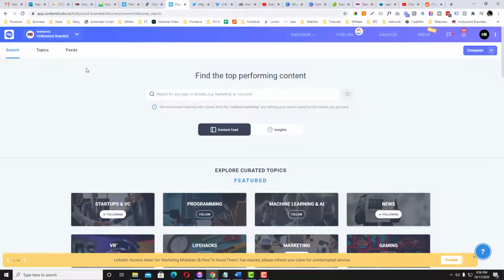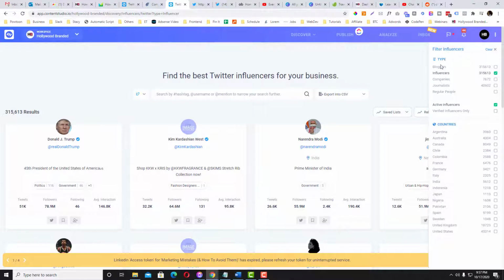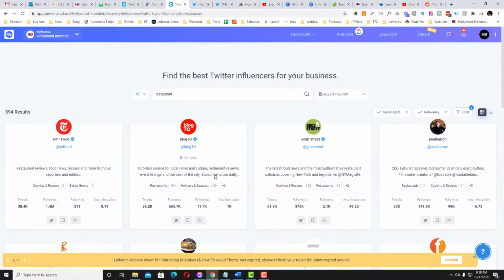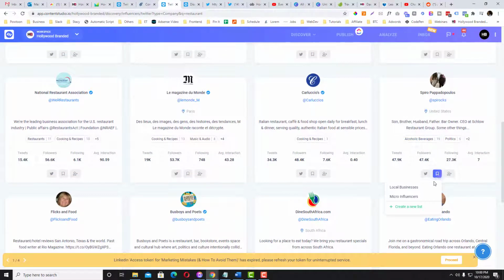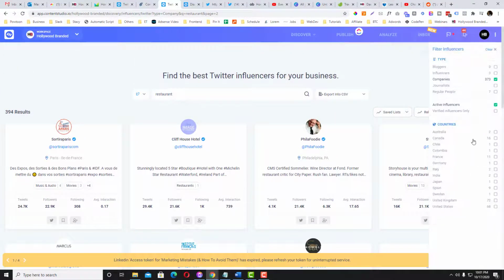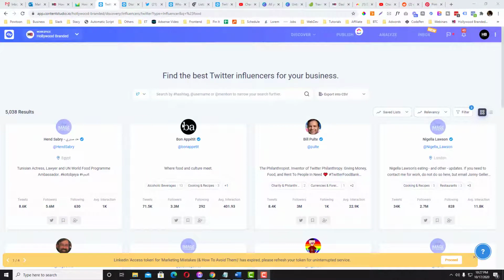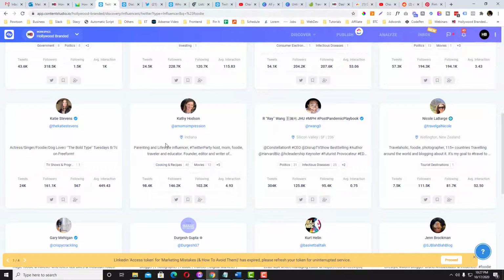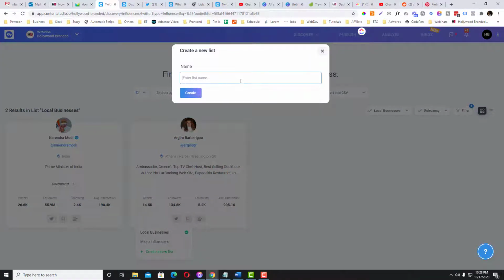How To Increase Your Social Media Growth Faster - Best Social Media Planning Tool For B2B/Businesses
The one time payment is already over but you can get the Content Studio for as low as $8/month or $99/year

Social Media Planning Tools Review and Comparison
►► Will update the blog soon!

This is one of the underrated social media planning tool that you should take advantage. Aside from it is cheap, there's a lot of features that other social media platforms don't have. In this tutorial, I will walk-through how can you find your target persona using their "Discovery feature", this will work whether you're looking for an influencer, company, journalist, blogger, brands or even normal person.

Aside from that, there's still a lot of "golden features" you can use in this social media management platform. It's also a good alternative of Meet Edgar. With its "evergreen" feature, you can reschedule all of your sales pages and best content to increase engagement and expand your social media media growth into the next level.

Although, I do dropshipping. I still work on web design services so if you’re confuse and overwhelm what to do. Drop me a message and let’s talk!  To learn more about me, visit my

Hint related to how to use content studio discovery feature.
social media management proposal
social media management pricing packages
manage social media accounts